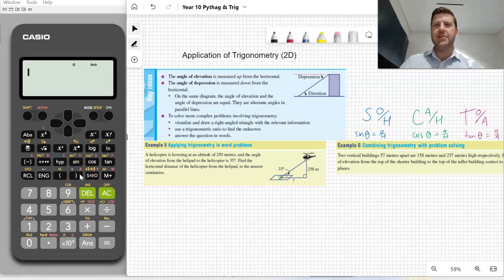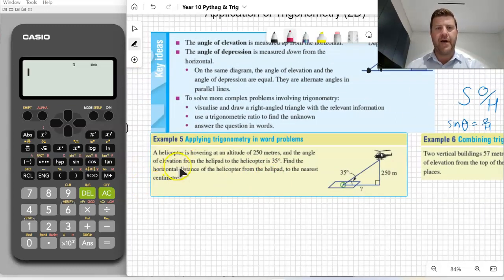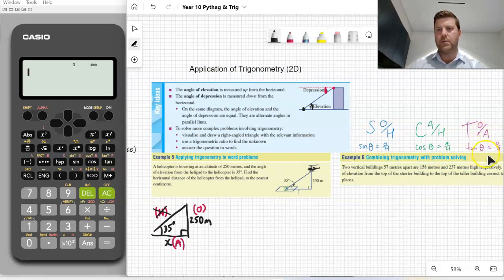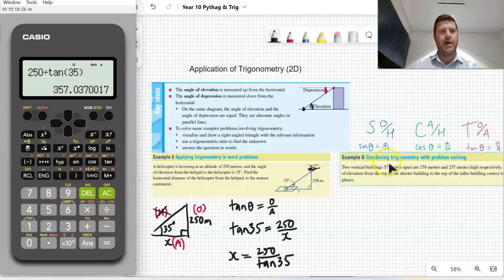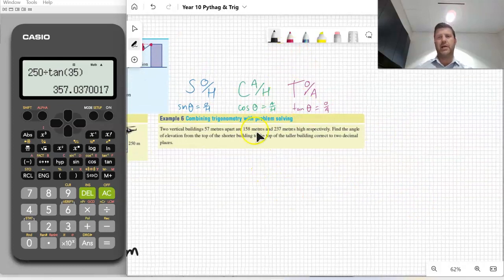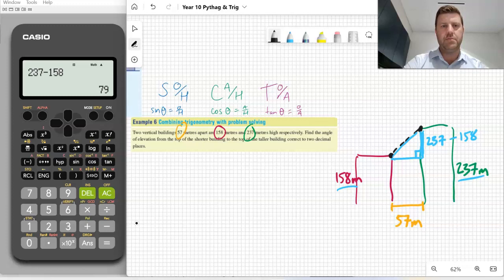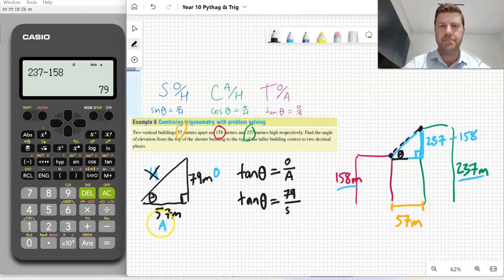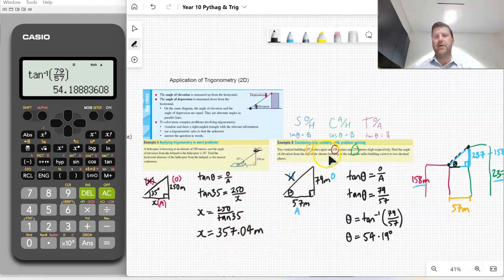Applications of trigonometry in 2D